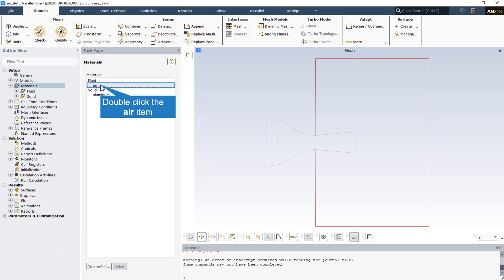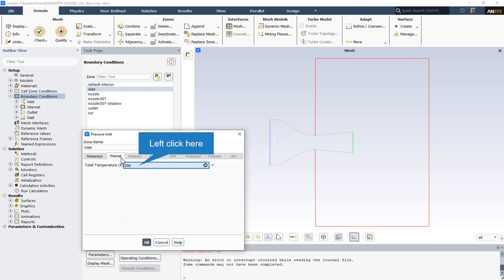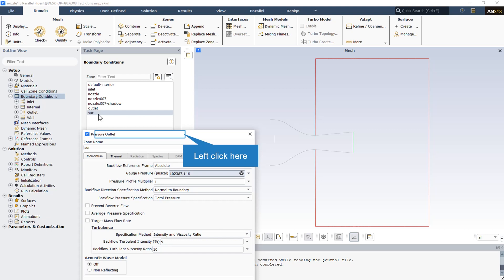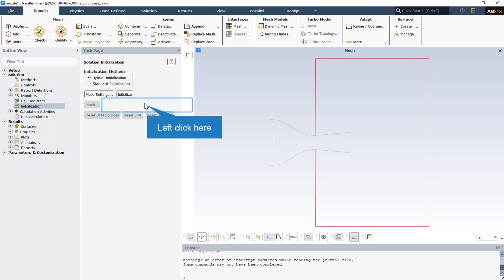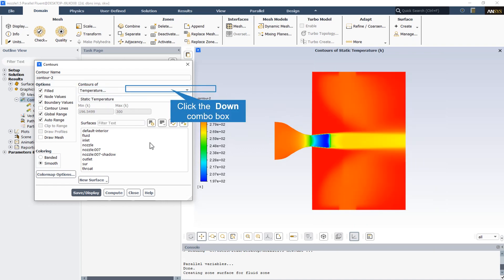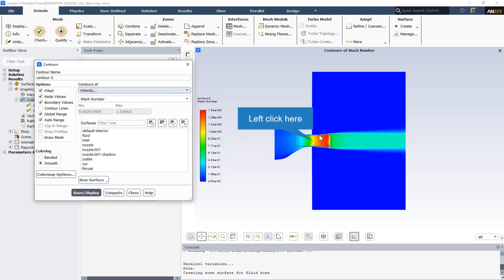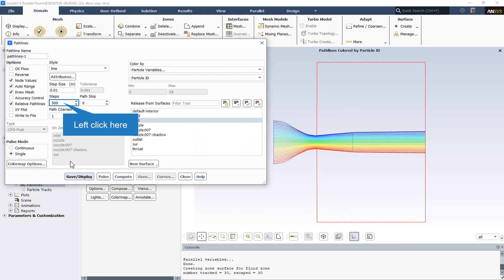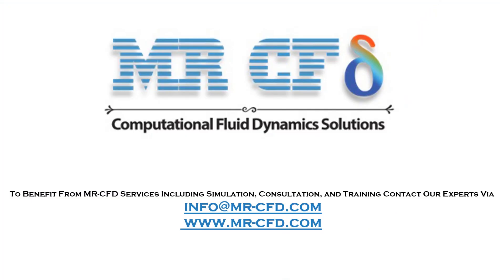Supersonic Nozzle shock wave CFD simulation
The present study simulates airflow within a supersonic convergent-divergent nozzle and examines the behavior of airflow separated from the nozzle in the surrounding environment. In order to simulate the present model, the pressure condition in the nozzle input section (pressure-inlet condition) and the ambient output sections (pressure-outlet condition) have been used. The nozzle pressure ratio (NPR) is equivalent to the ratio of the inlet air pressure of the nozzle, to the ambient pressure.